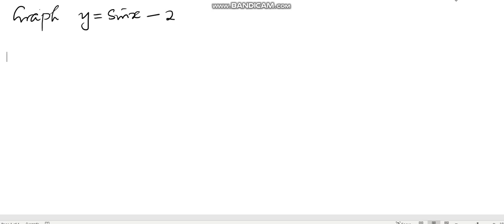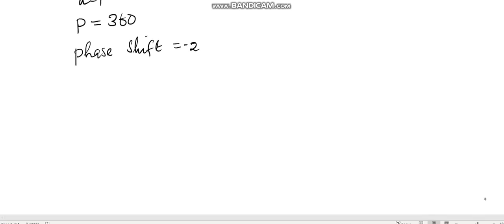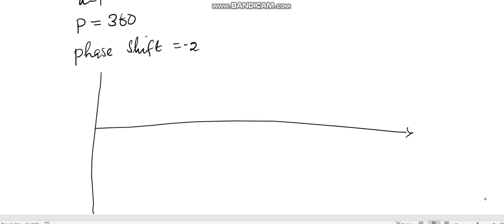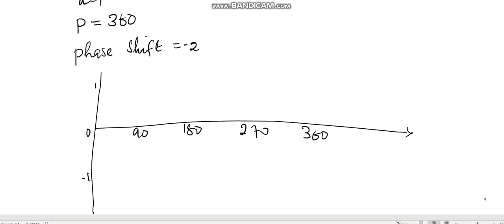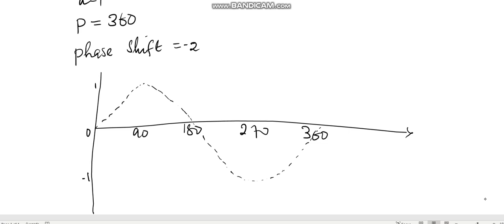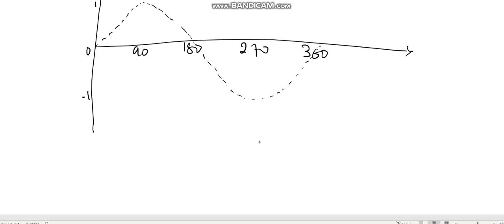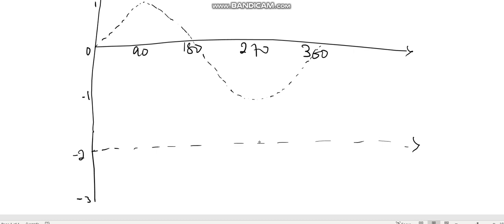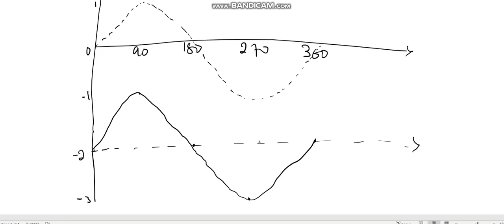Sketching graphs of trigonometric functions